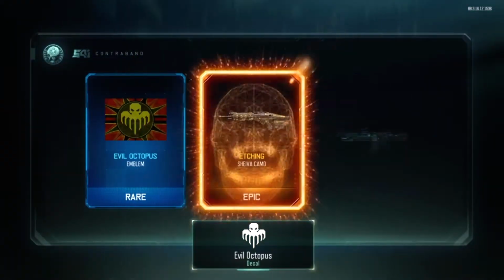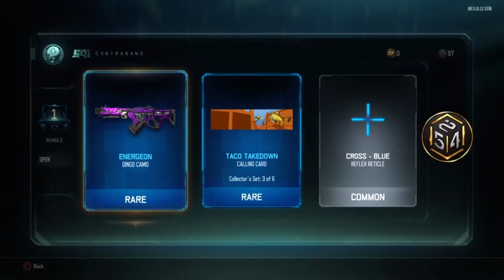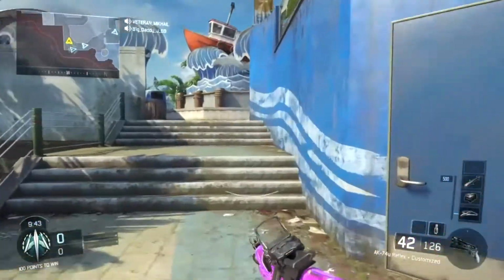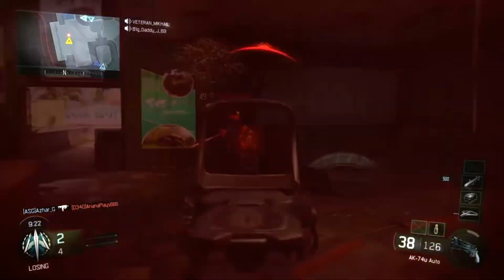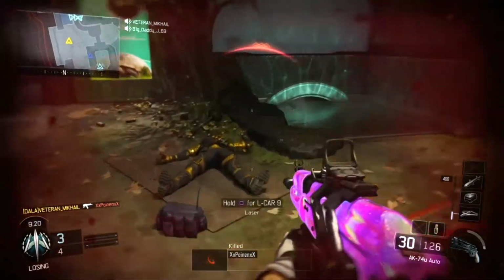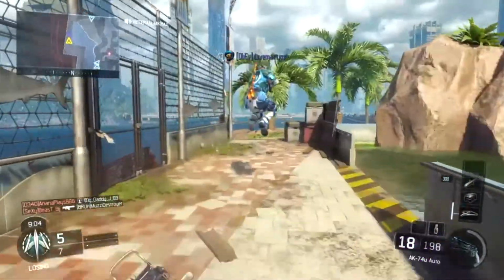I GOT THE CHERRY FIZZ CAMO FOR FREE (BO3)